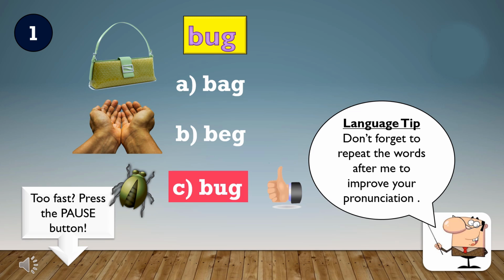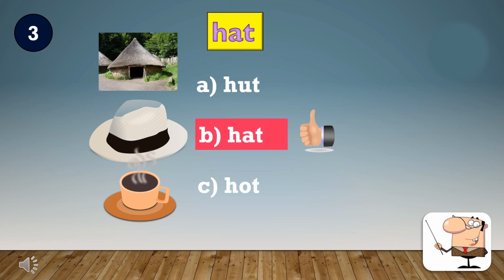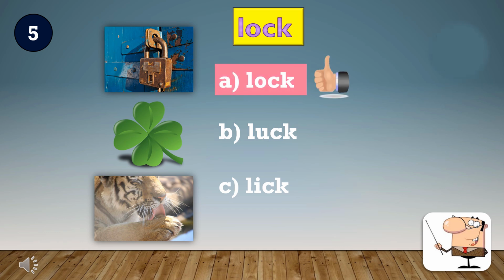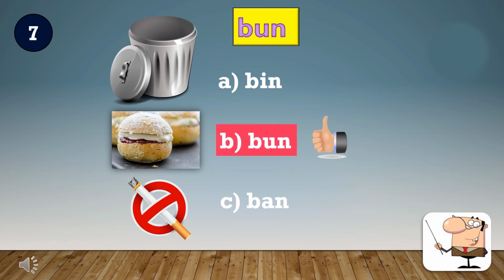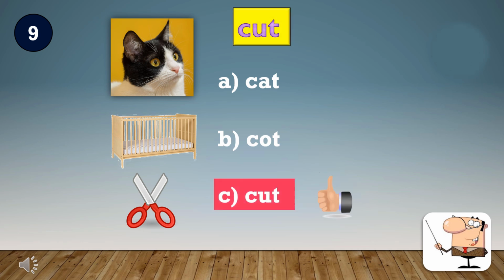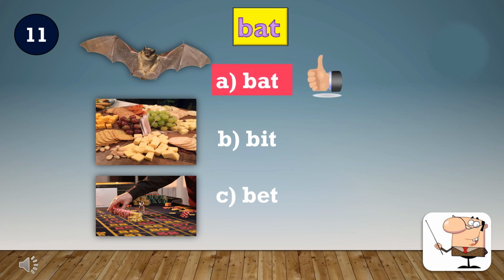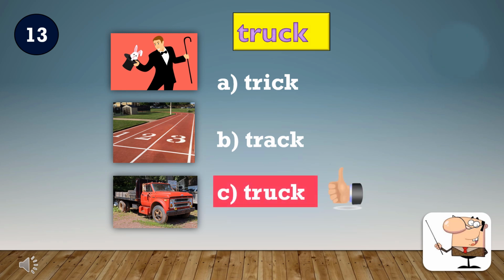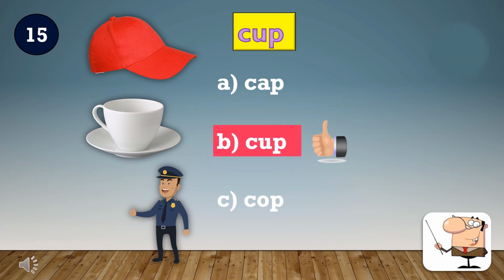English for Beginners Pronunciation Test Short Vowel Sounds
Pronunciation of English short vowel sounds (a, e, i, o, u) can be quite difficult. How good is your English pronunciation? Can you correctly answer the 15 questions in this English pronunciation test? This test takes just over 12 minutes. Keep track of your score and check how well you've done at the end of the test!
Don't forget to repeat after the correct answer is given. This will not only help your pronunciation, but also help you to remember.
Please note that I am from the UK so this test is based on British English, and I have a southern accent so there may be some slight variation to other regional accents.

English Level: Beginner(A1)